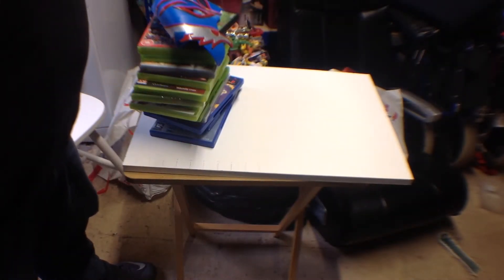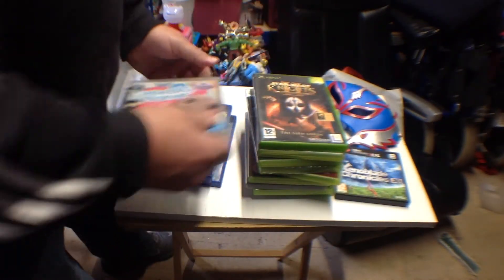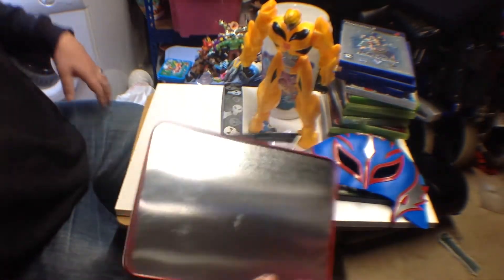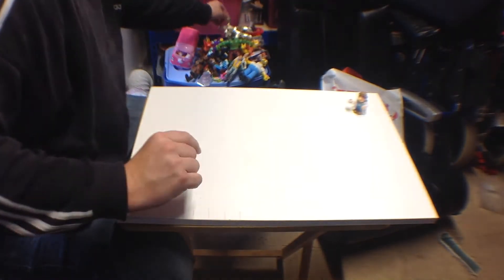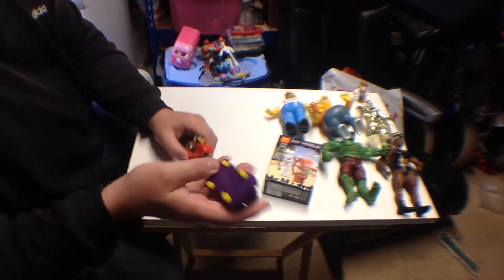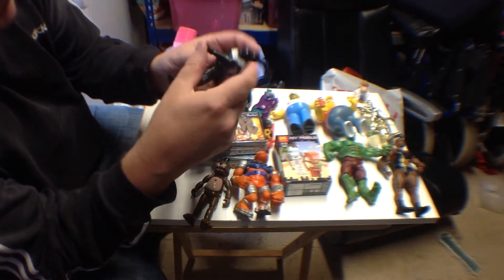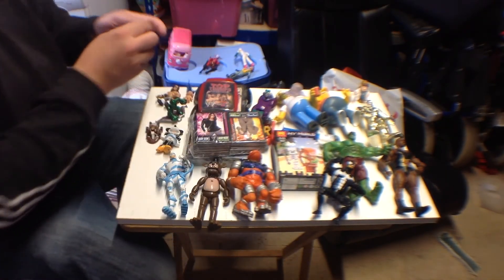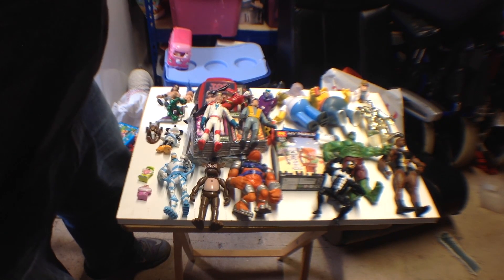Car boot sale haul 29/10/17 featuring WWE, real ghostbusters, Star Wars & batman + charity shop haul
This weeks pick ups featuring Star Wars, the Simpsons, the hulk, WWE, batman, real ghostbusters and more
Charity shop pick ups Xbox, ps2, xbox 360, PS3, hello kitty, WWE + more
Also on eBay darrens_toy_channel